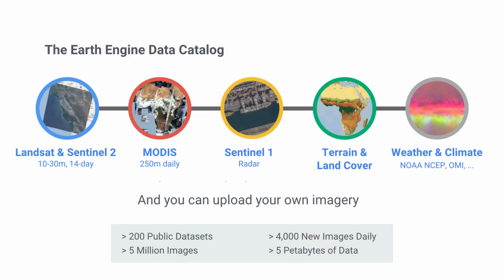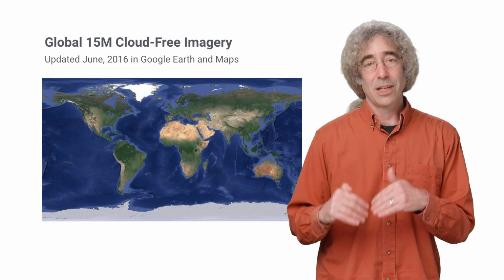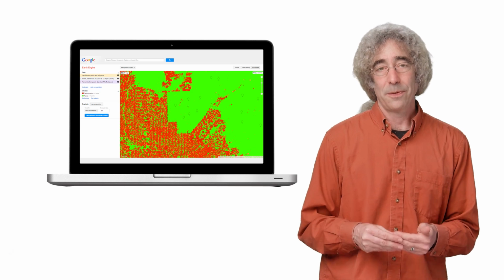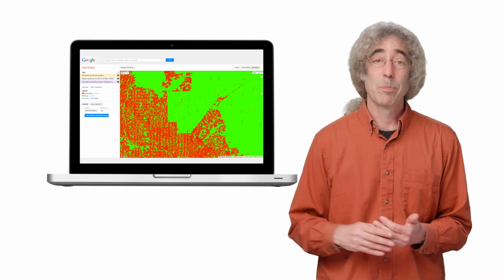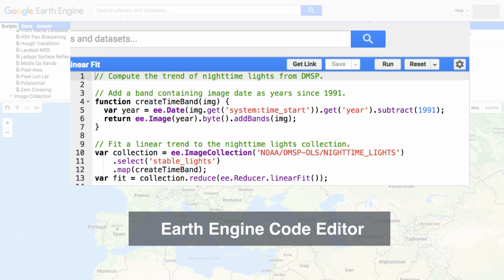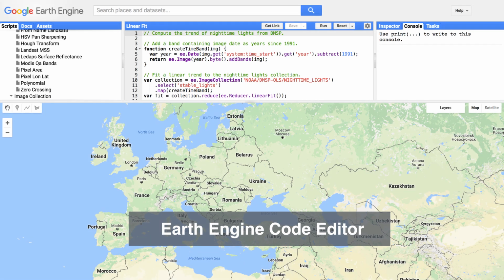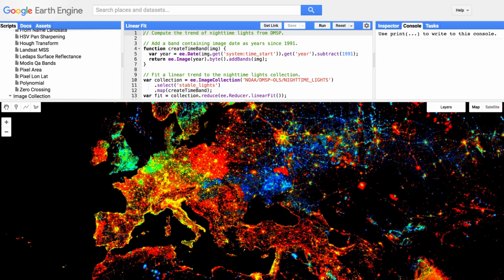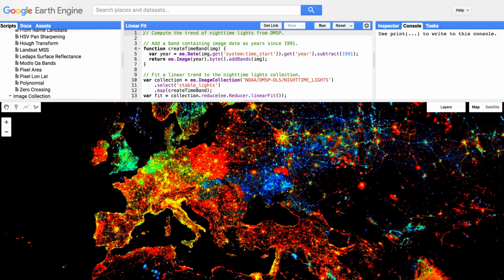Introduction to planetary-scale geospatial analysis with Google Earth Engine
Google Earth Engine puts the power of big geospatial data analysis in your hands. This video introduces Earth Engine and demonstrates how it is being used to address planetary challenges.